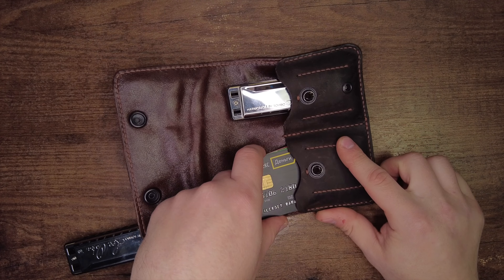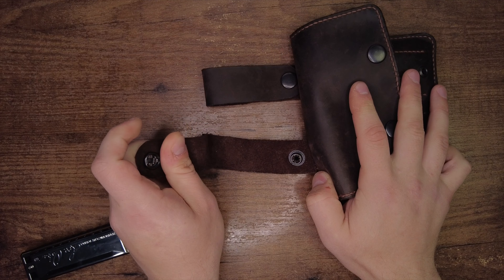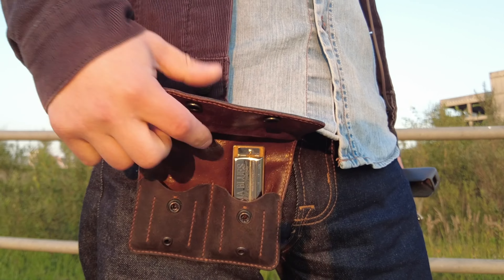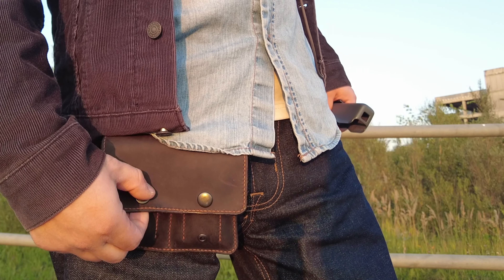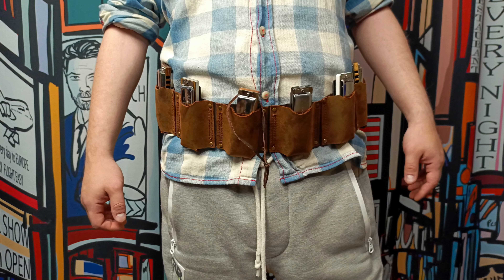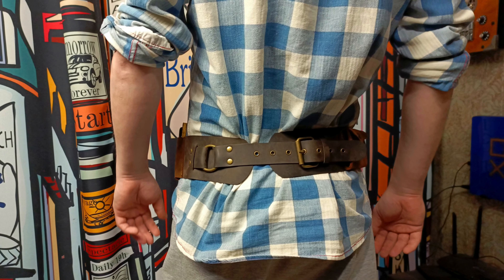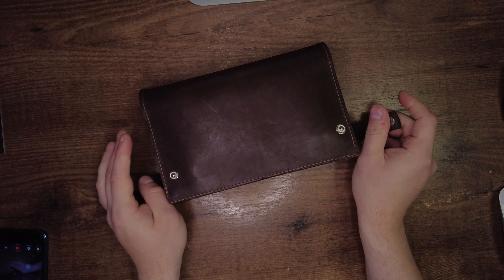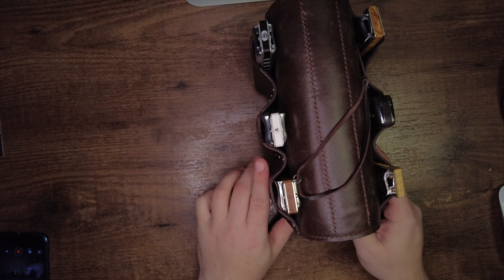Кожаные приблуды для гармошек...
На хлеб с маслом: Сбер 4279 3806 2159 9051